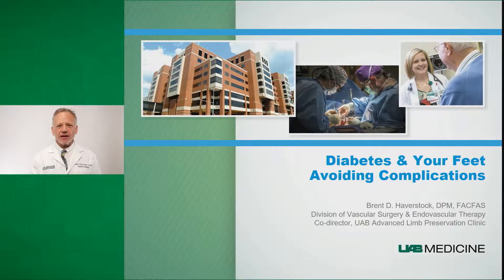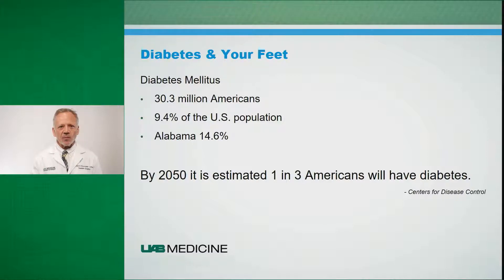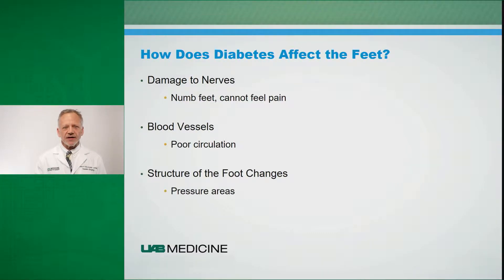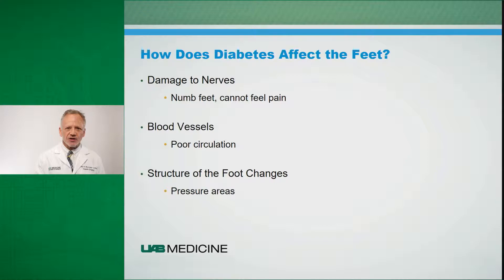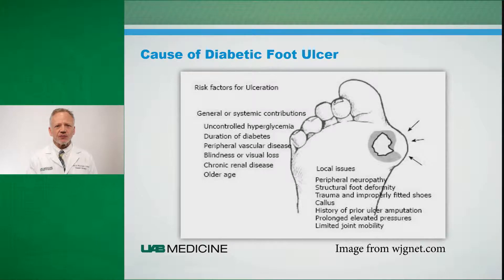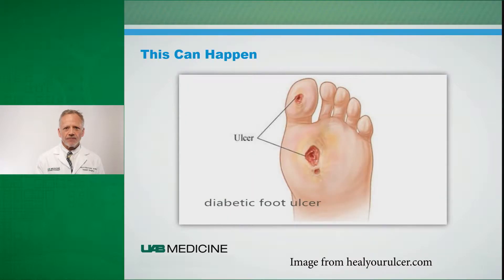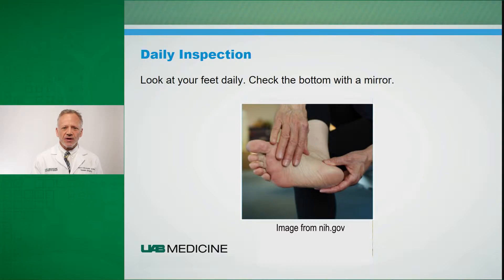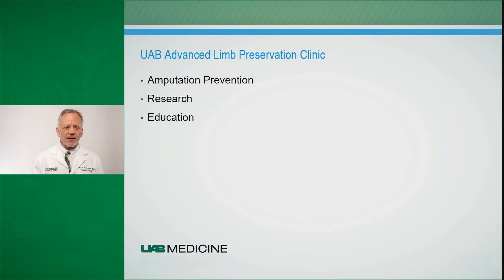Diabetes and Your Feet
Diabetes can cause changes to the feet, which can lead to serious problems and even amputation. UAB Medicine podiatric surgeon Brent Haverstock, DPM, co-director of the UAB Advanced Limb Preservation Clinic, discusses ways to help avoid such complications.